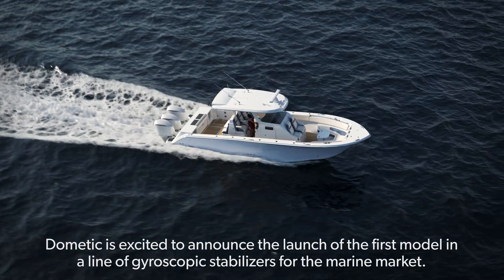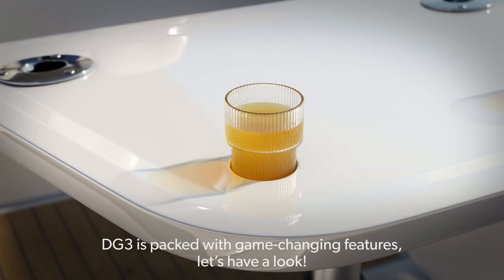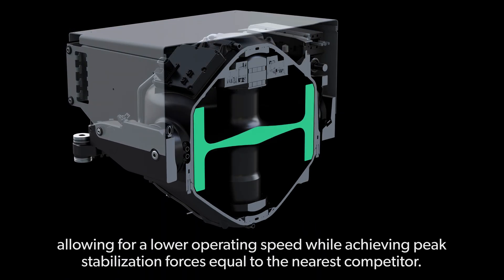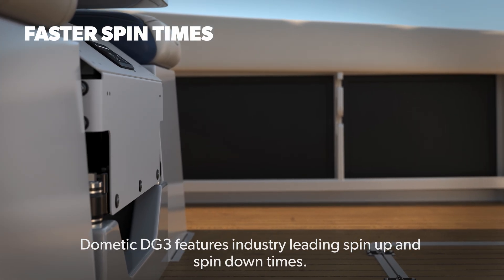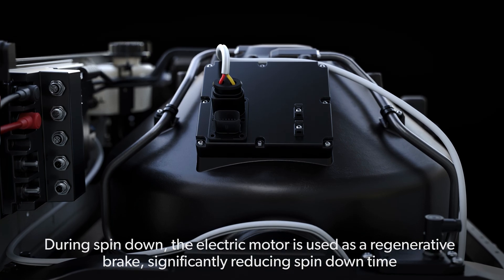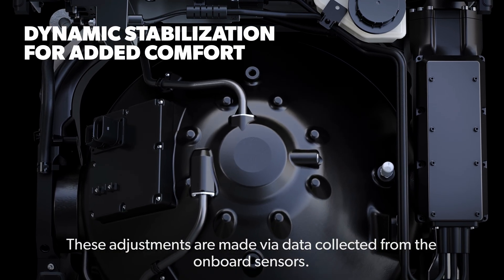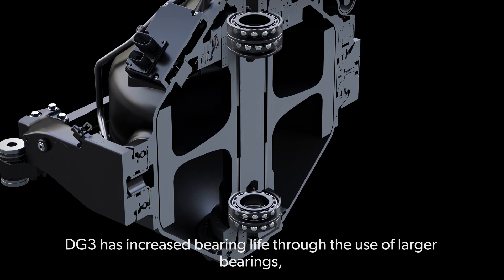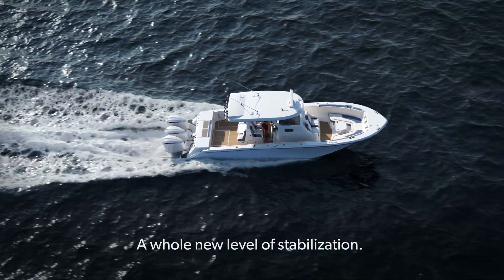DOMETIC | Gyro Stabilizer – Advanced Stabilisation for Smooth Boating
Dometic Gyro Stabilizer – Superior Marine Stabilisation for Smoother, Safer Boating

Enjoy a smoother, more stable ride on the water with the Dometic gyro stabilizer. Designed to reduce the rocking and rolling motion of your boat, this advanced boat stabilizer uses gyroscopic force to counteract wave motion, ensuring maximum comfort and safety—even in choppy waters.

With the Dometic gyro boat stabilizer, you’ll benefit from industry-leading technology that offers faster spin-up times, reduced power consumption, and enhanced durability for long-lasting performance.

💡 Key Features of the Dometic DG3 Gyro Stabilizer:

► Fast Stabilisation: Reaches full RPM 3x faster than competitors for quicker response times
► Energy Efficient: 40% lower power consumption, optimised for modern marine systems
► All-Electric Actuator & Brushless DC Motor: Minimal maintenance with maximum reliability
► Built for Longevity: Larger bearings and enhanced cooling for prolonged, reliable use
► Hydraulic-Free Design: Fewer moving parts for greater durability and operational efficiency

Whether you’re cruising in calm waters or navigating rough seas, the gyroscopic stabilizer boat ensures a comfortable experience for both leisure and professional boating.

🔗 Discover more:
Explore the Dometic Gyro Stabilizer:

Questions?
Our team is here to help you with any queries!

To explore the wide range of products Dometic offers for RVs, caravans, marine, trucks, automotive, and outdoor living,